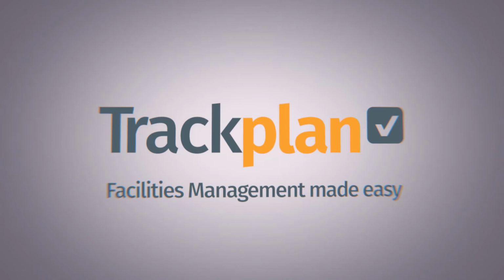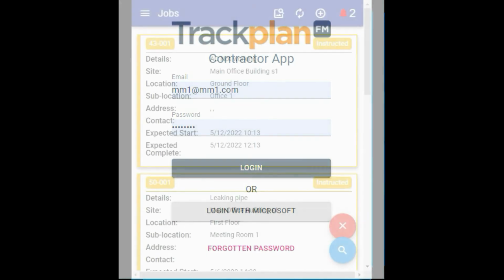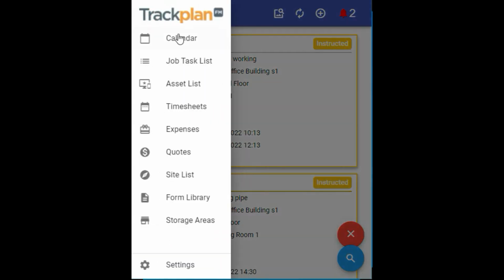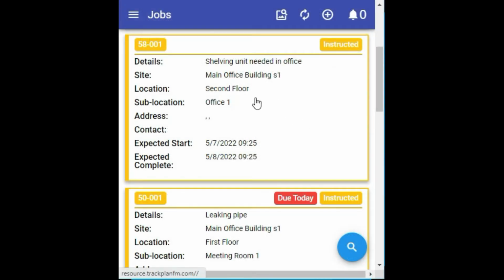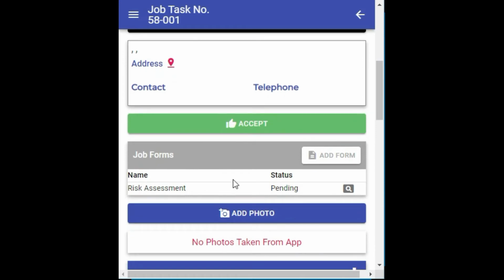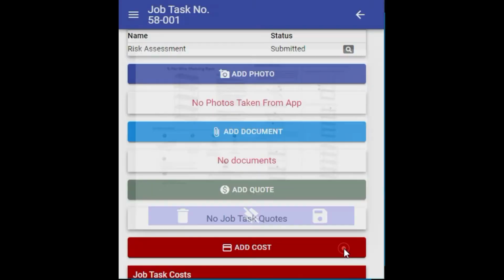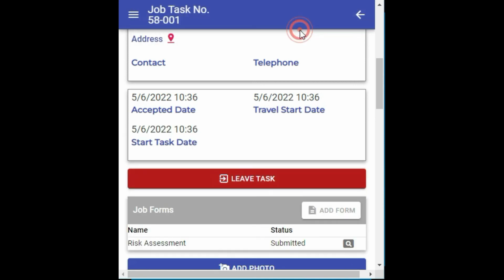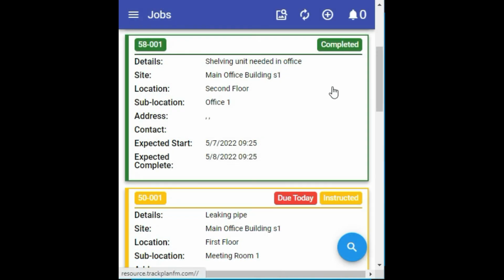Resource App - Facilities Management Software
The Resource App is for the engineers and contractors to view and manage their jobs.
This video showcases some of the main features of the app. This app uses new PWA technology, which allows the app to be installed from a browser! It works off-line on Android and apple devices.This app will be used by contractors and resources and integrates fully with our main application.